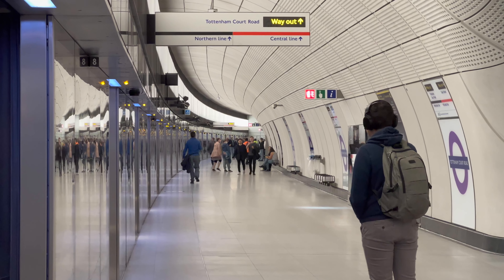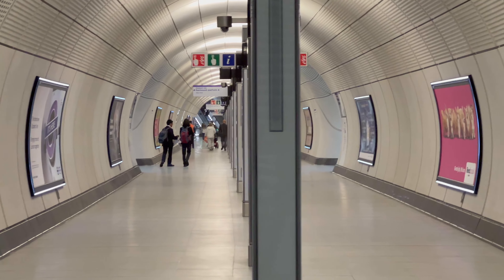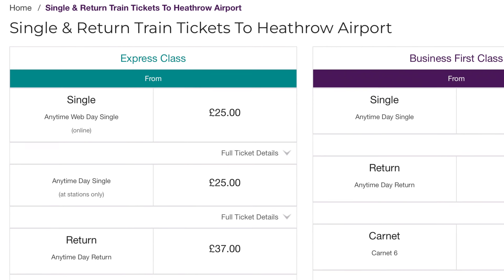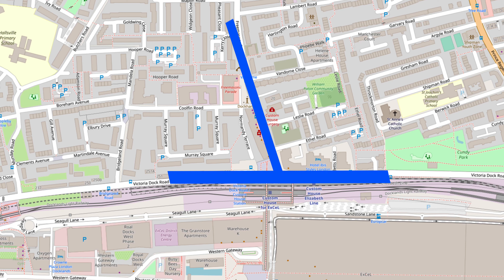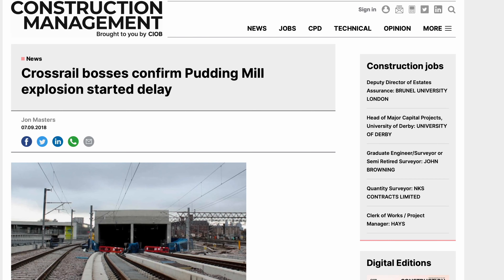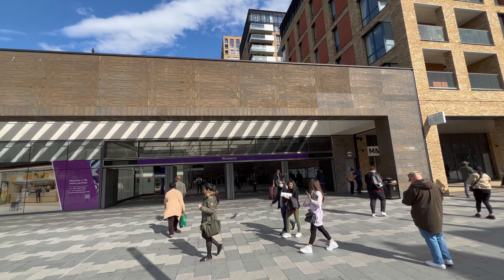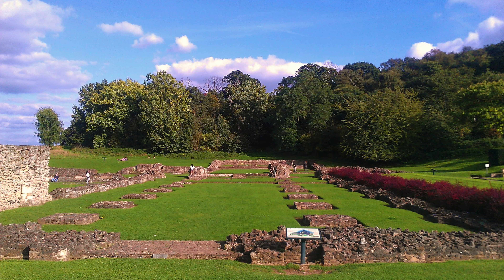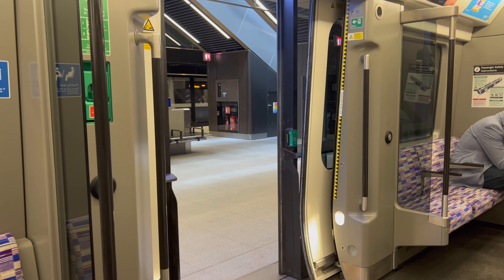Exploring the Elizabeth Line (part 2): Crossrail Strikes Back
From Whitechapel to everybody's favourite part of London (Abbey Wood), we finish the story of the Elizabeth Line. If you haven't seen part 1 this part will make no sense, go back immediately!